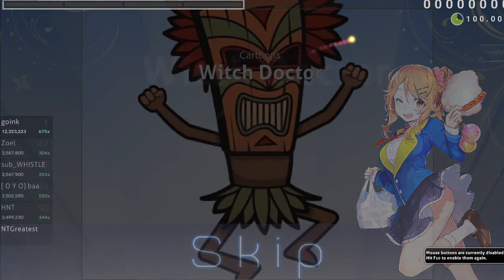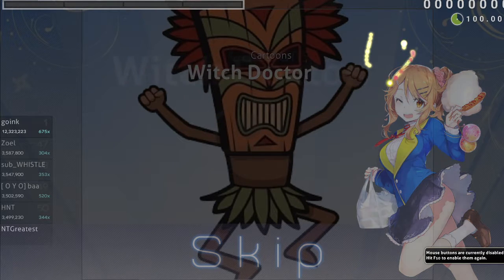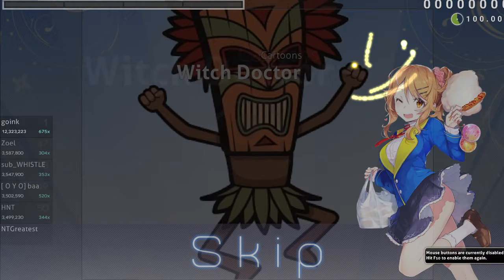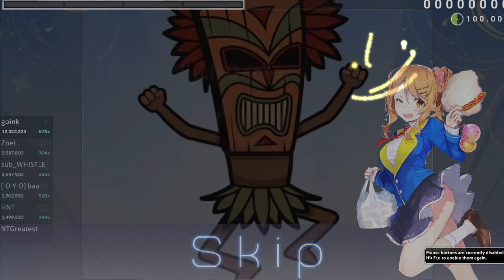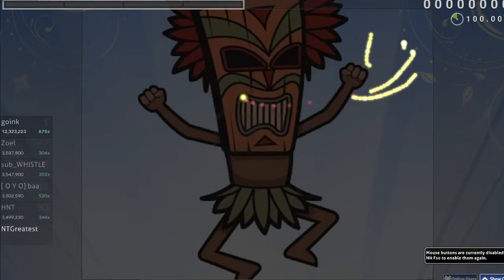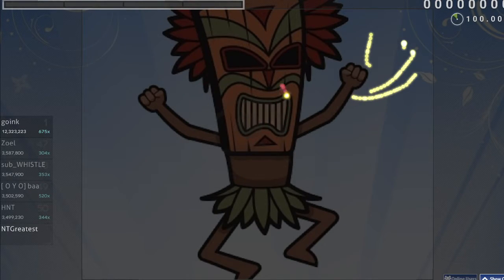BEST OSU GAMEPLAY!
Indeed